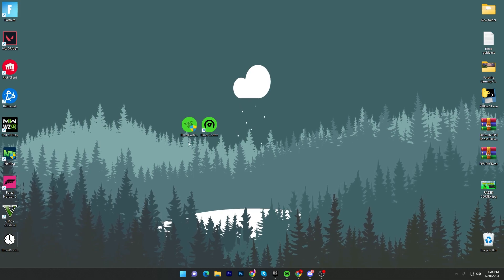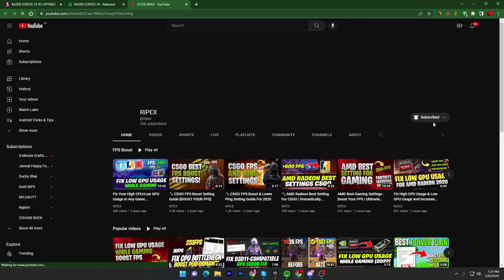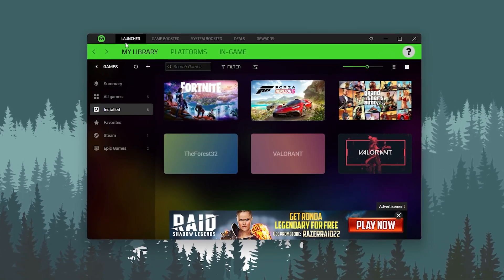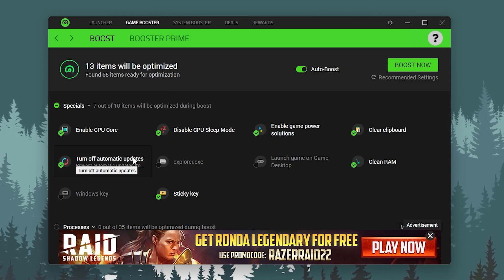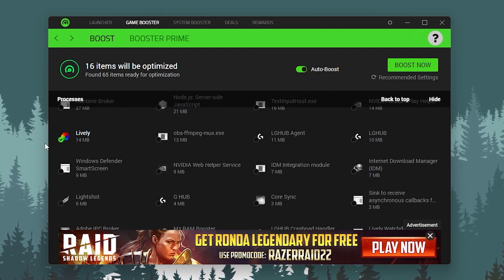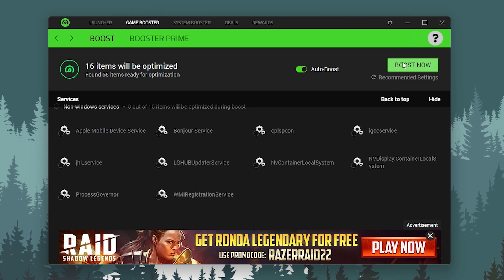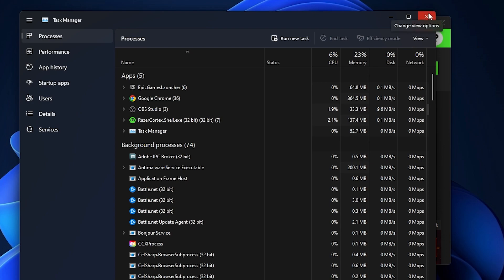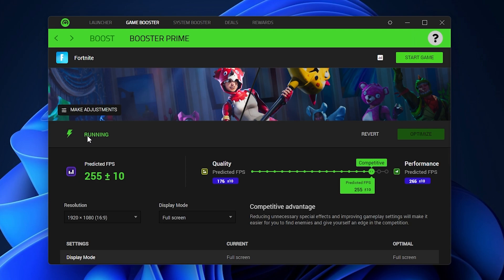How to OPTIMIZE WINDOWS For GAMING: How to GET MAX FPS & PERFORMANCE with RAZER CORTEX!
In this video, I'm going to show you how to optimize Windows for gaming with the Razer Cortex game booster.

This Razer Cortex game booster is a great tool that can help you get maximum FPS and performance from your games. By using the Cortex, you can optimize your Windows settings to get the best performance from your games.

In this video, I'll show you how to use the Cortex game booster to get the most out of your gaming experience. I'll also teach you how to get the best performance from your games using Windows 10 and the Razer Cortex game booster.

So if you're looking for ways to get the most out of your gaming experience, then this is the video for you! By optimizing your
How to OPTIMIZE WINDOWS For GAMING Using RAZER CORTEX! (GET MAX FPS & PERFORMANCE)